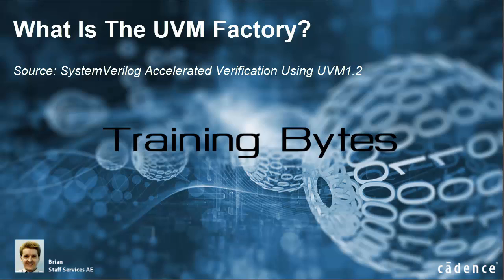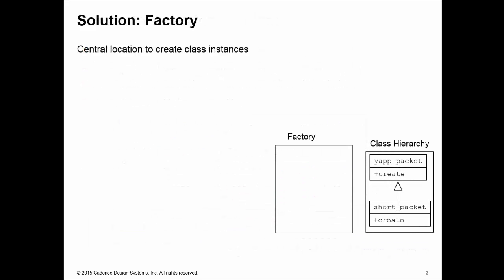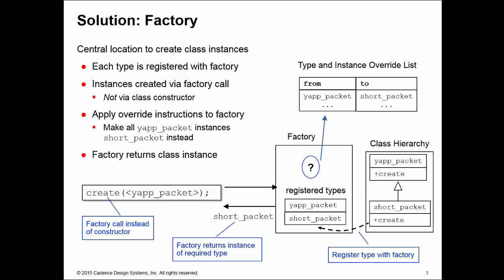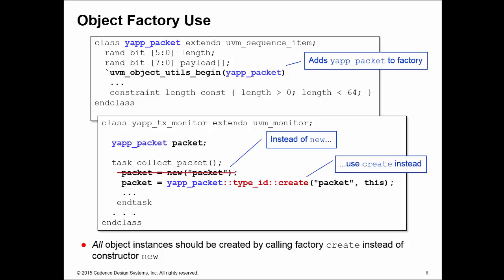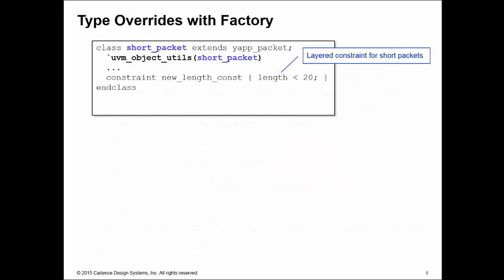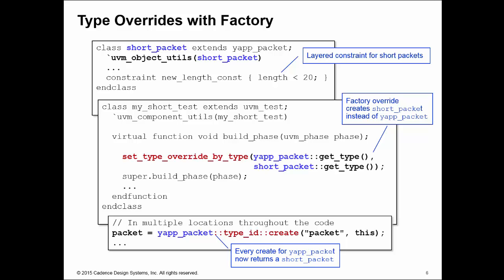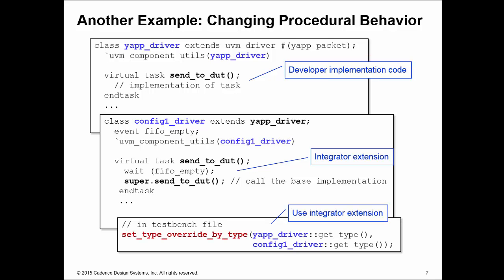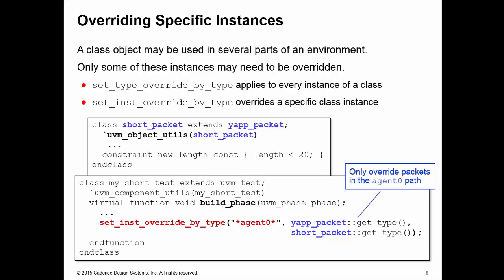What is the UVM Factory?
Here we describe the purpose of the UVM factory. We show you how to register types with the factory using utility macros and how to generate class instances via the factory using create methods. Finally we show how to apply global and hierarchy specific type overrides.